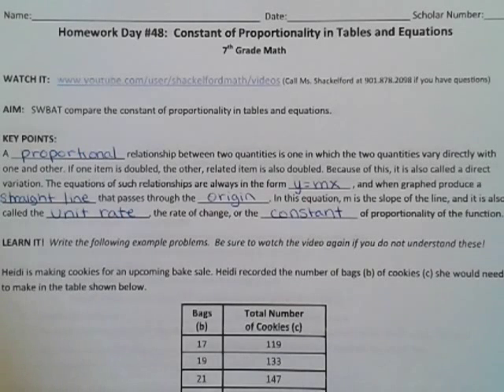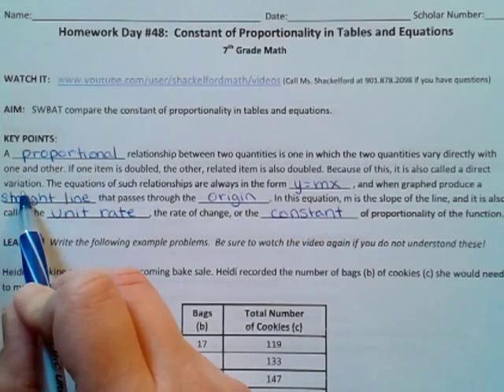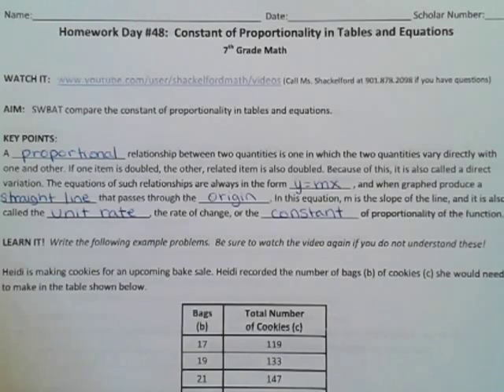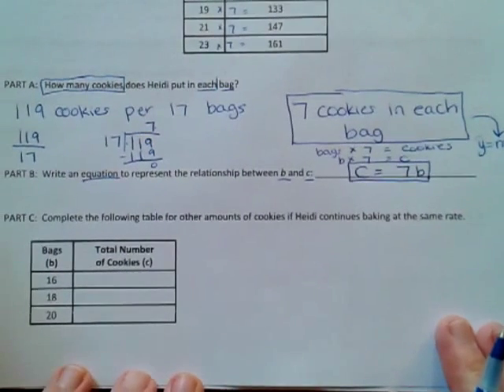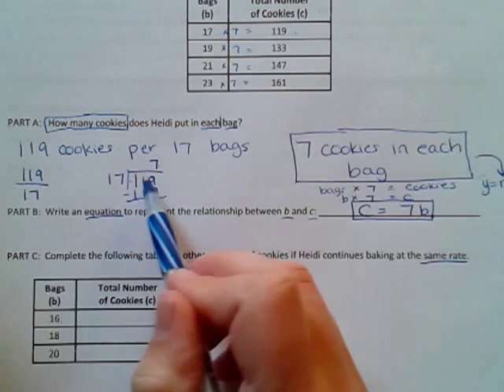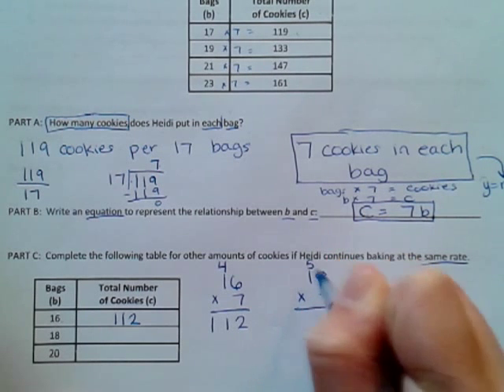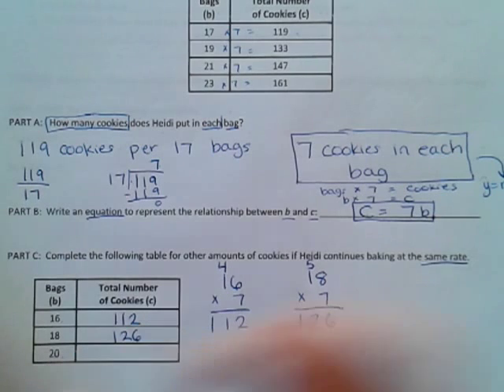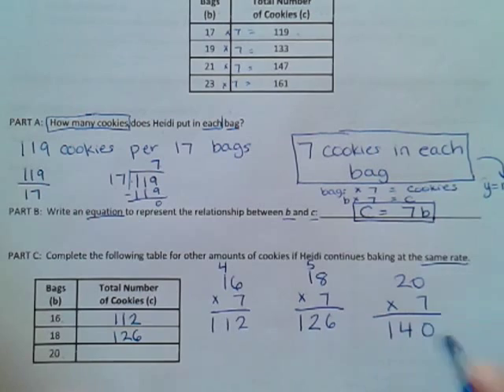Video 7th Day48 Constant of Proportionality in Tables & Equations